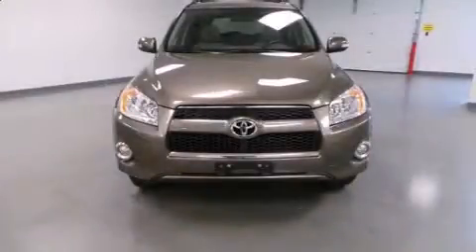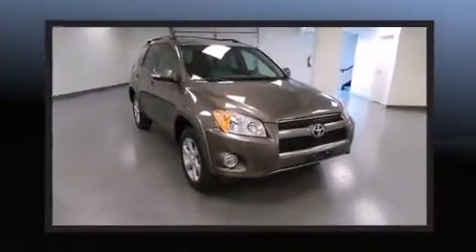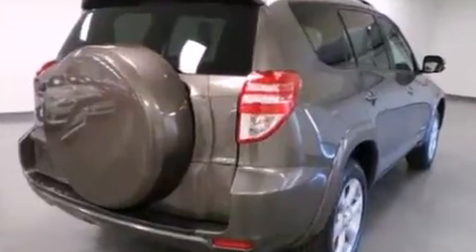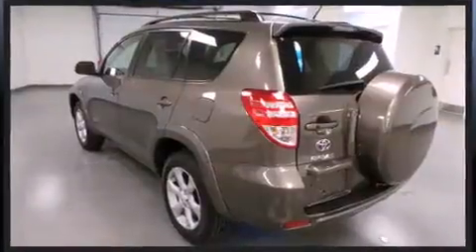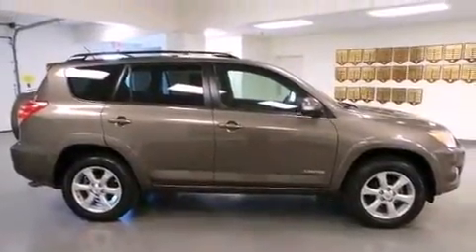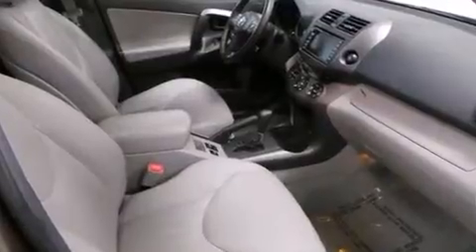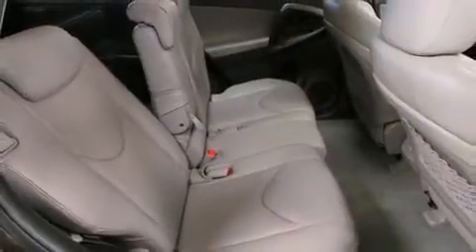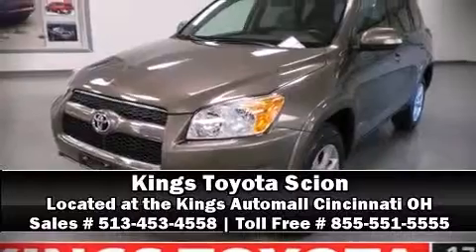2011 Toyota RAV4 Limited in Cincinnati, OH 45249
4700 Fields Ertel Rd.

You can expect a lot from the 2011 Toyota RAV4. It features four-wheel drive capabilities, a durable automatic transmission, and a 2.5 liter 4 cylinder engine. Top features include front dual zone air conditioning, a rear window wiper, fully automatic headlights, turn signal indicator mirrors, skid plates, power windows, a roof rack, and 1-touch window functionality. Side curtain airbags deploy in extreme circumstances, shielding you and your passengers from collision forces. This vehicle has achieved Certified Pre-Owned status, by passing Toyota's comprehensive certification process. Our sales reps are knowledgeable and professional. We'd be happy to answer any questions that you may have. Please don't hesitate to give us a call.